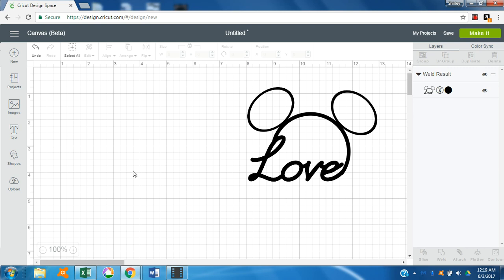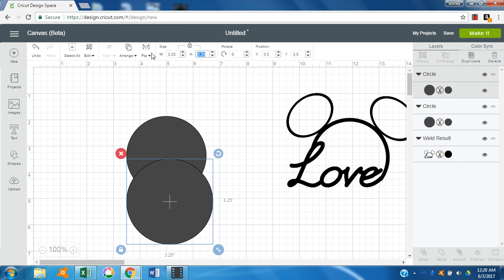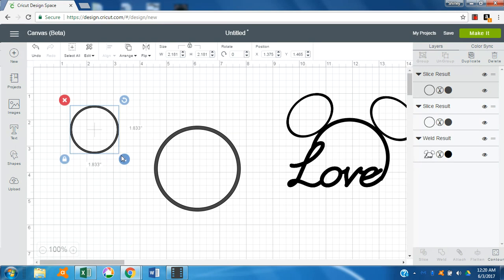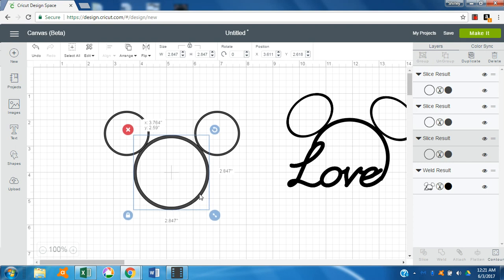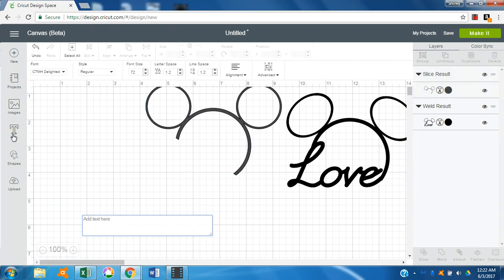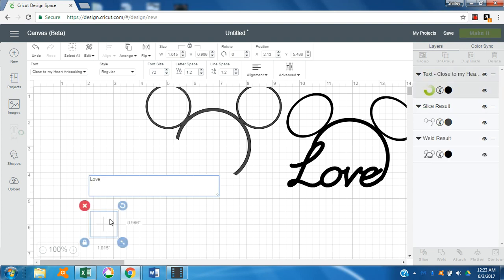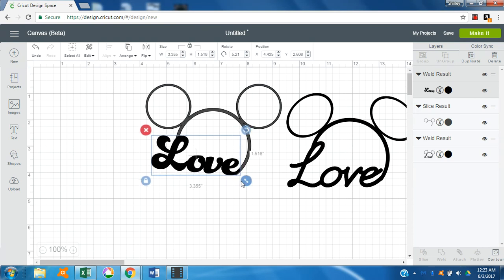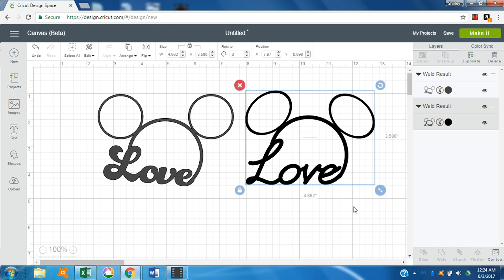Welding Words to Shapes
Learn to create a shape and weld a word to it